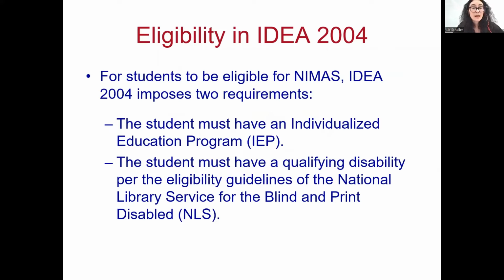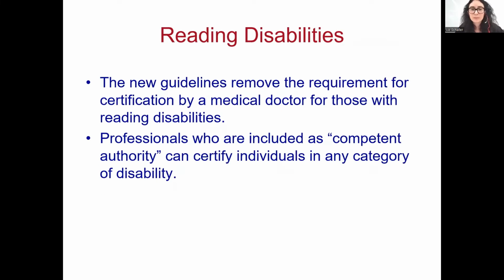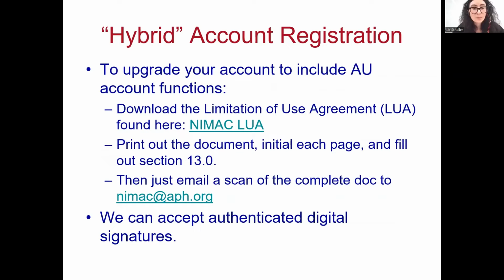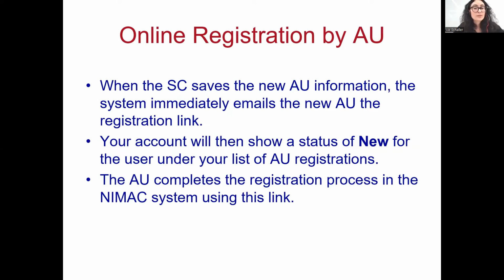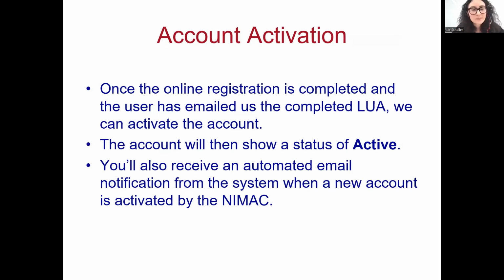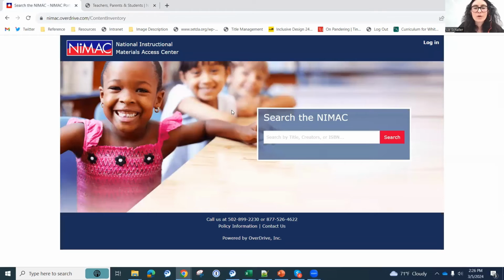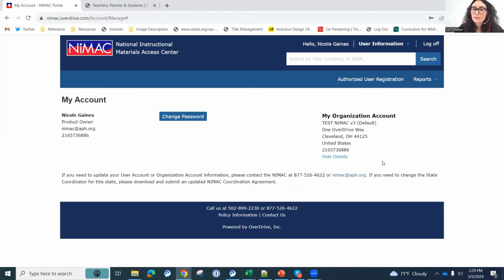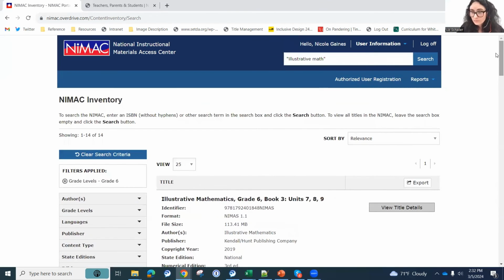2024 NIMAC State Coordinator Training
Time stamps:

00:00 - Beginning and introductions
00:43 - Agenda
PowerPoint
01:27 - NIMAC Basics and Key Definitions
09:40 - NIMAS Eligibility
10:59 - Updates to the NIMAS Specification
13:00 - NIMAC Account Types and System Basics

Demo Portion
23:40 - Your Account Information
25:35 - Adding and Removing Authorized Users
29:53 - Searching the NIMAC